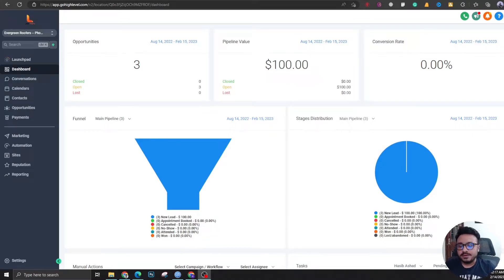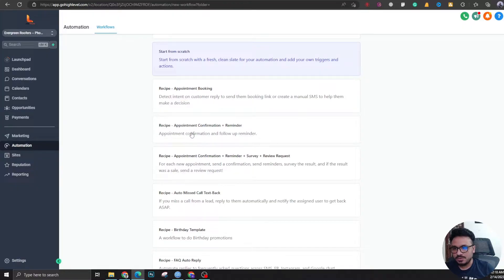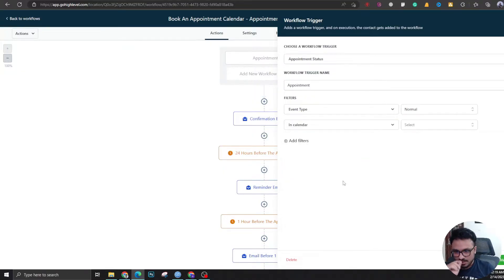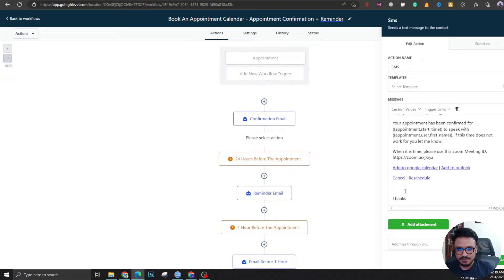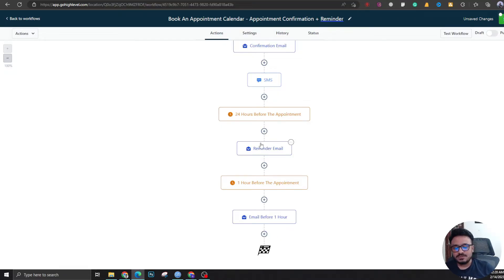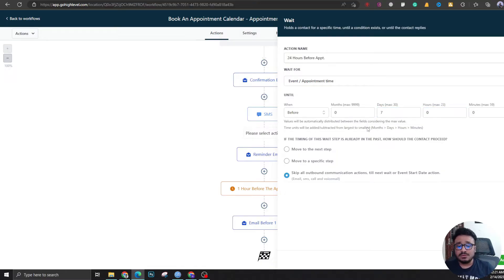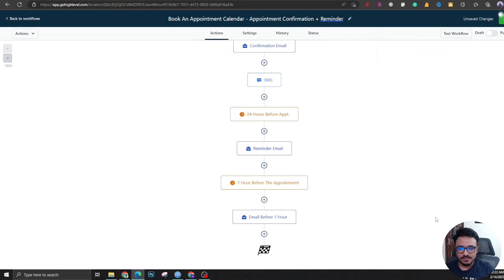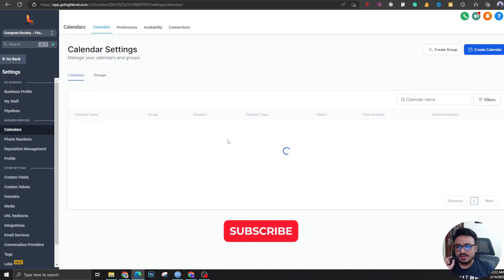GoHighLevel Automation Tutorial | 5. Setup An Appointment Confirmation+Reminder Workflow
Discover how to automate and streamline your business processes with GoHighLevel! This playlist  will walk you through the easy-to-use interface, as well as instruct you on practical ways to use automation for maximum efficiency. Learn about automating emails, forms-surveys, pipeline, and more! Take control of your workflow with GoHighLevel’s powerful features.